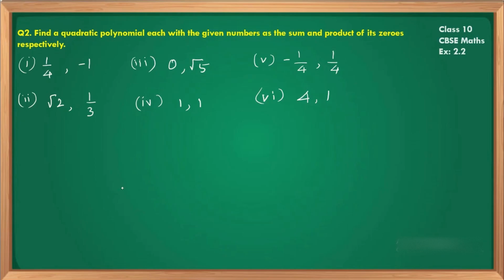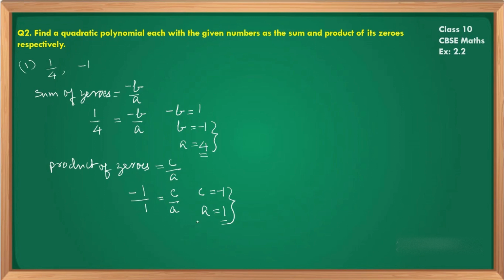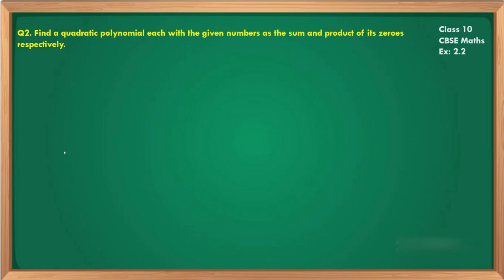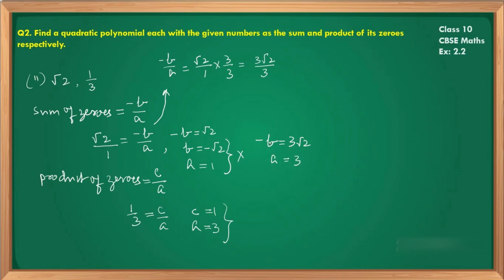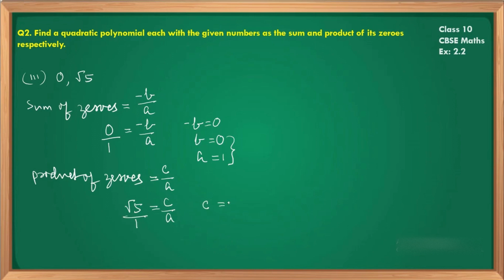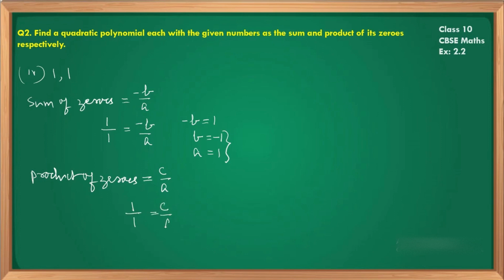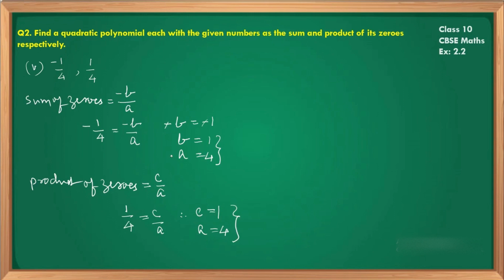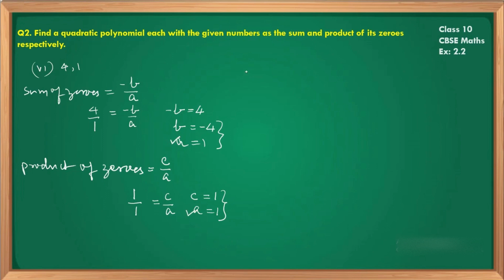Class 10 Maths | Chapter 2 | Exercise 2.2 | Question 2 | Polynomials | NCERT